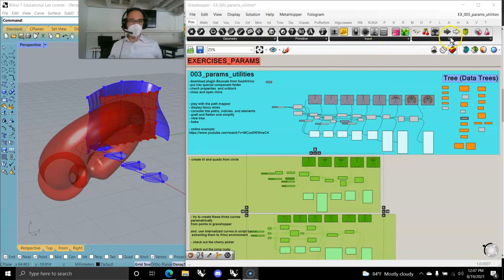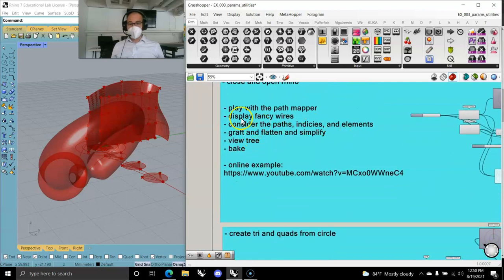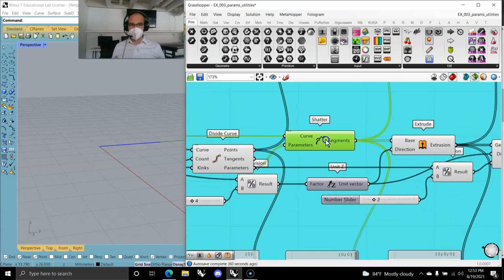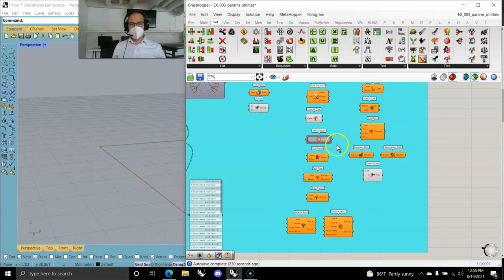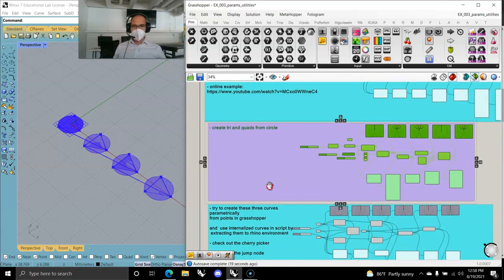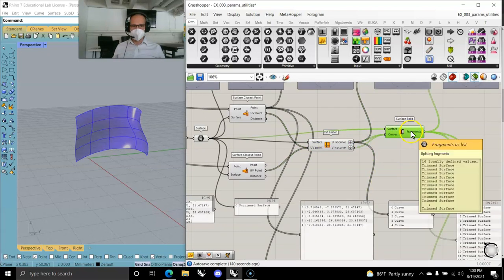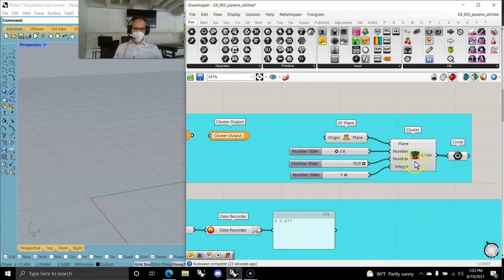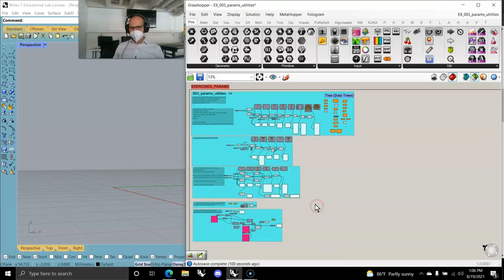EX_003_params_utilities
2021 - Wickerson Studios
60 youtube tutorials
PRIVATE github repository gh nodal script files with custom user objects ribbon nodes & plugins